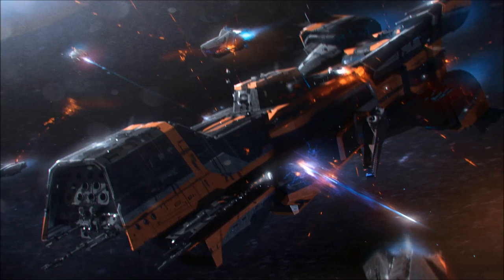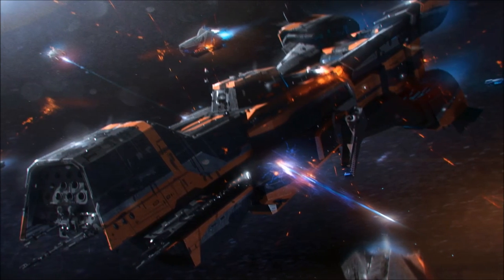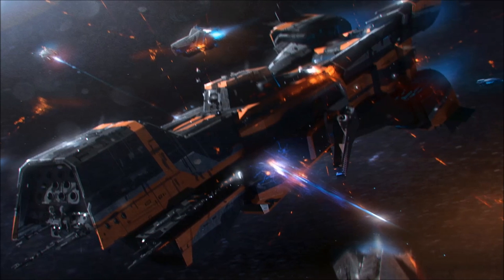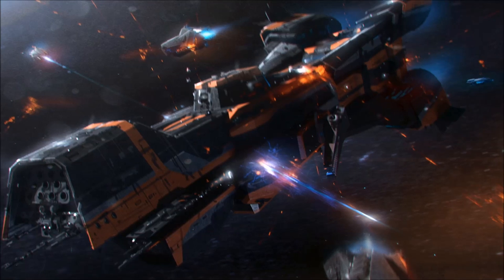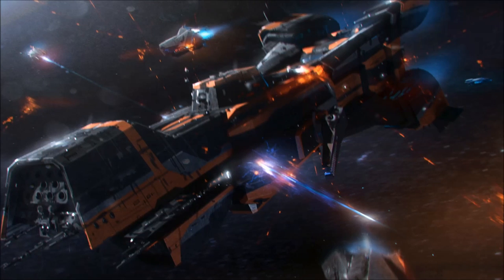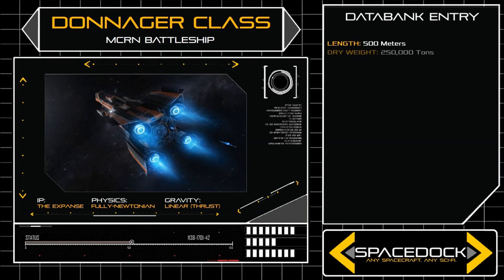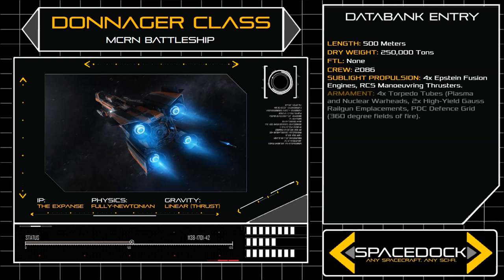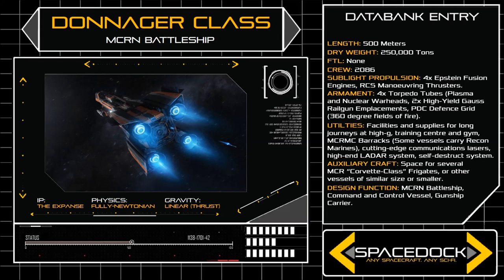The Expanse: MCRN Donnager Class Battleship - Spacedock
Spacedock returns to The Expanse for a look at the mighty Donnager Class.